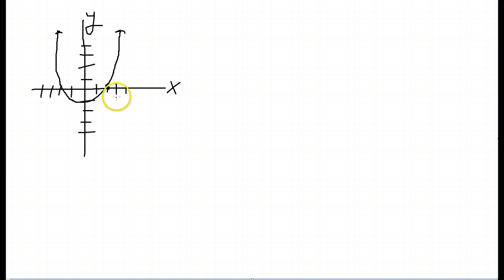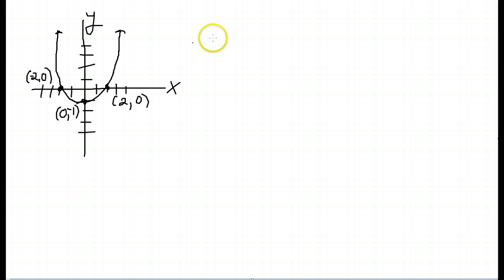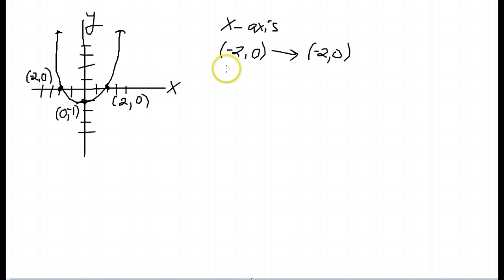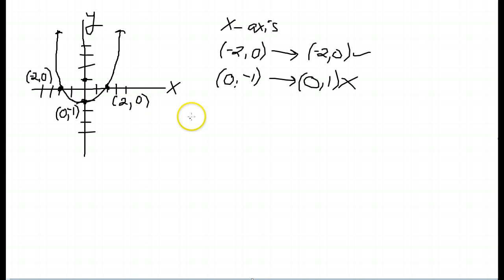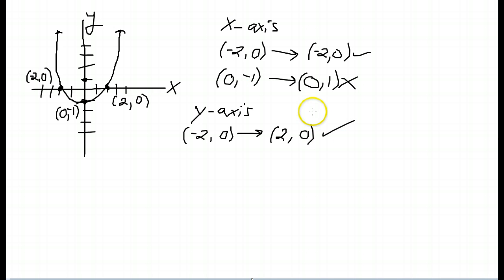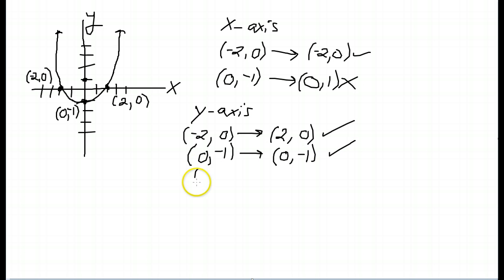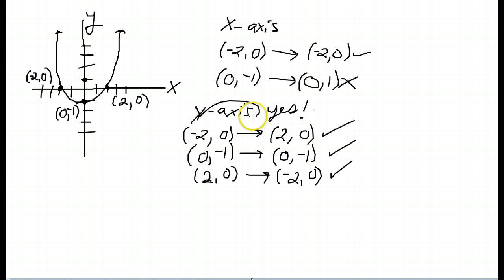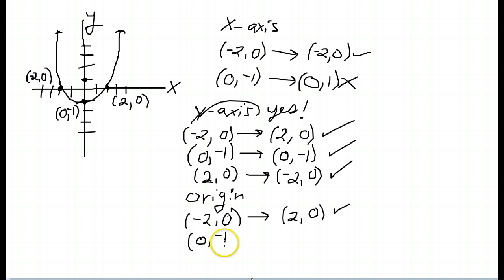Symmetry of a Graph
Testing a graph for symmetry with respect to the x-axis, the y-axis, and the origin.